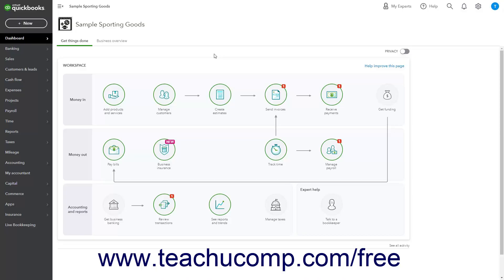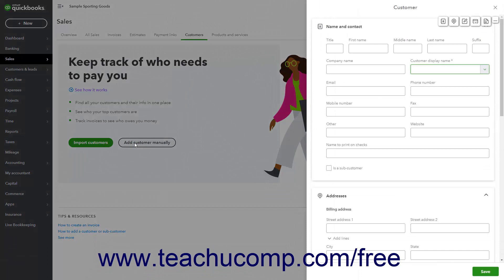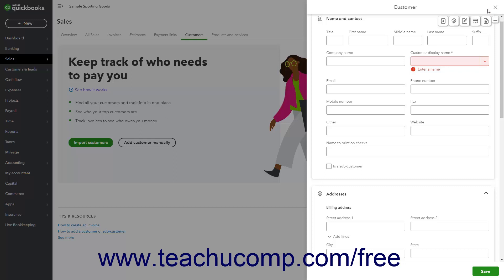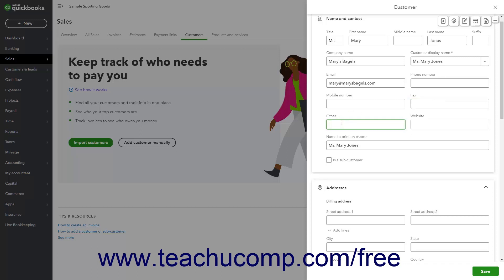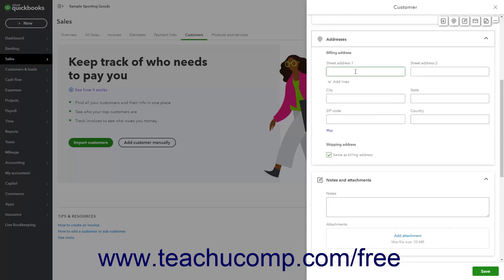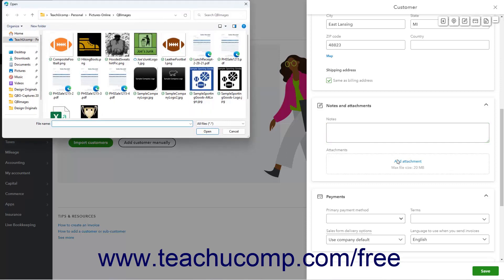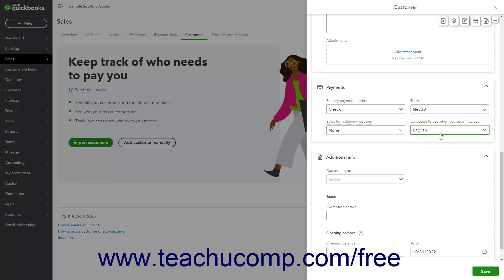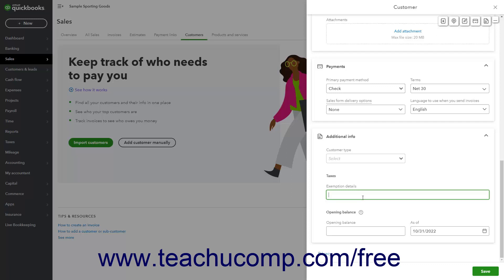Learn How to Add New Customers in QuickBooks Online: A Training Tutorial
Learn about Adding New Customers in Intuit QuickBooks Online with the complete ad-free training course